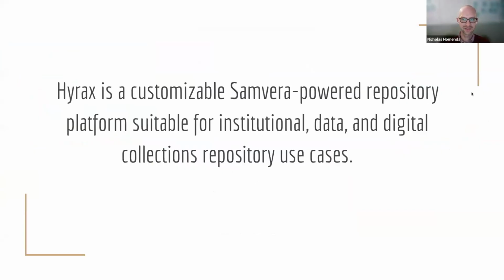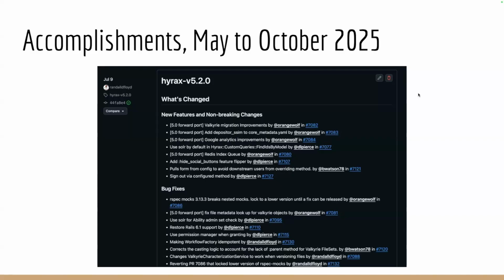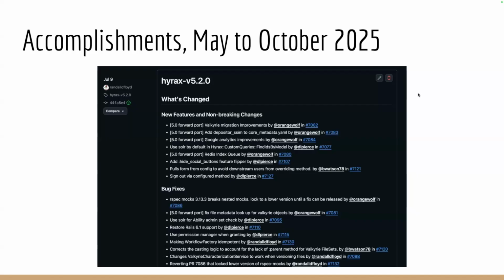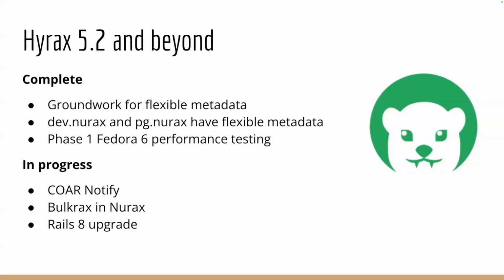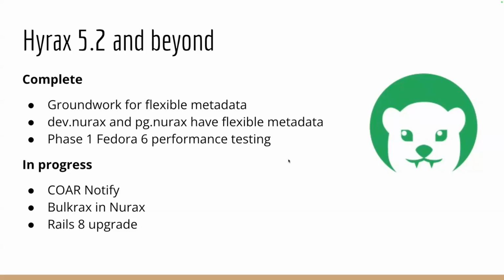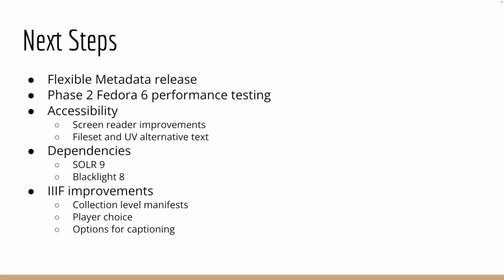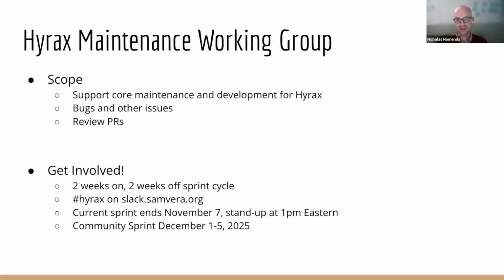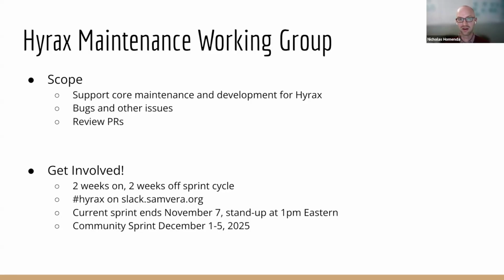Hyrax Update October 2025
An update on the latest from the Hyrax platform, Maintenance Working Group, and Hyrax Interest Group. Part of Samvera Connect Online 2025.